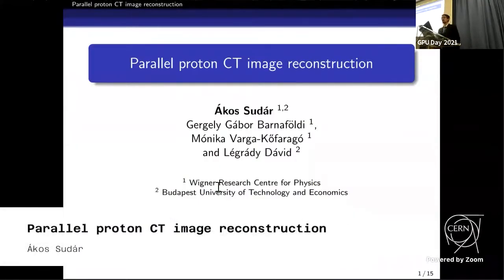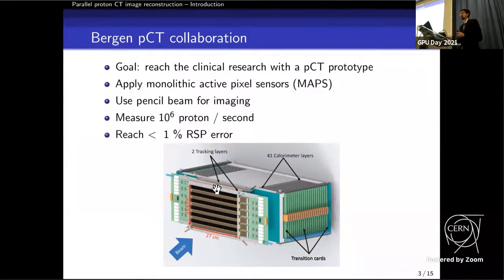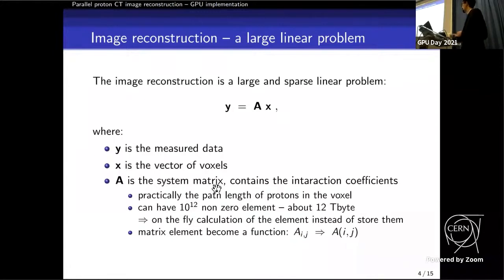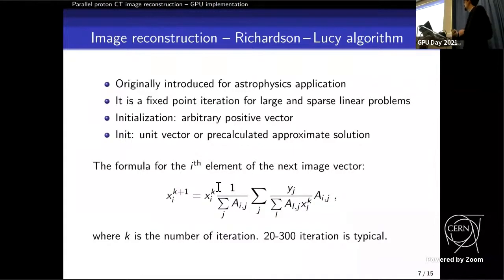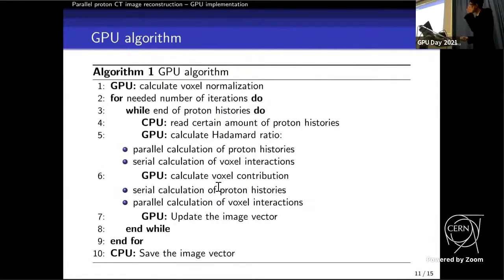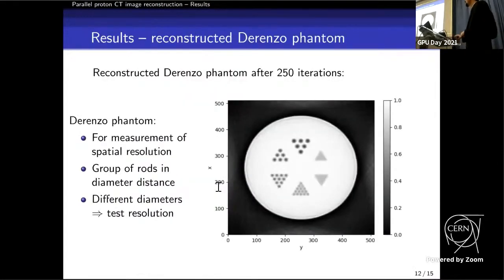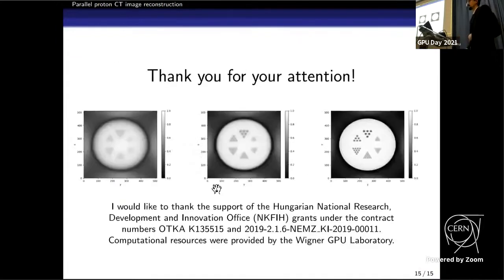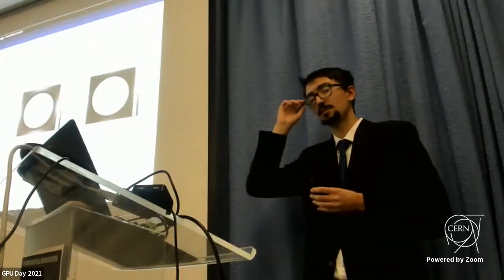Parallel proton CT image reconstruction - Ákos Sudár